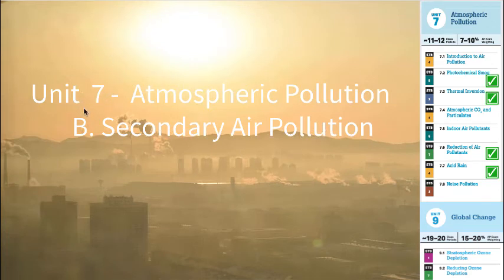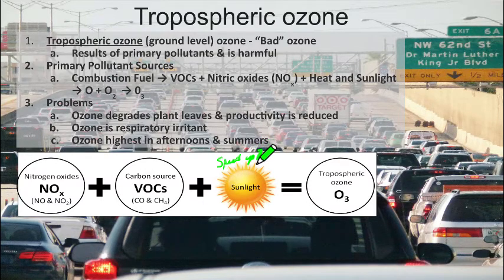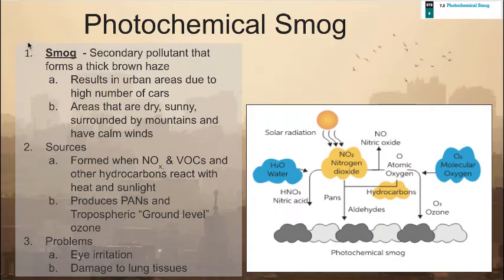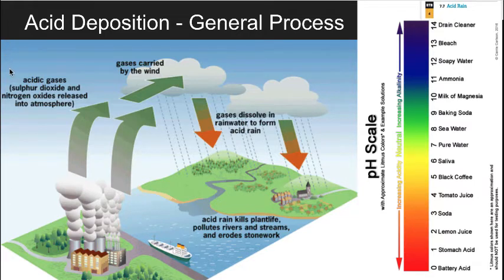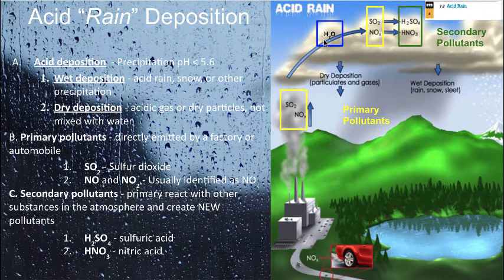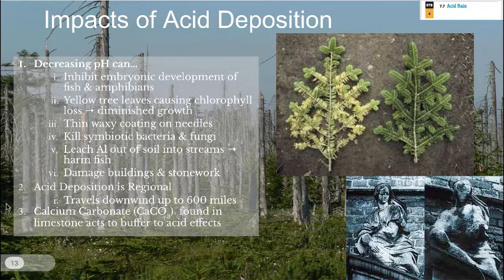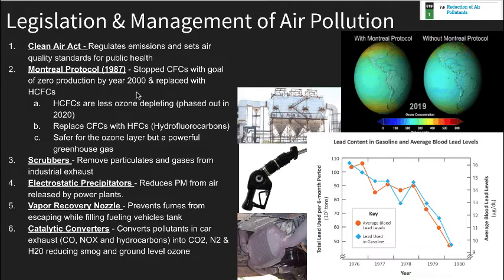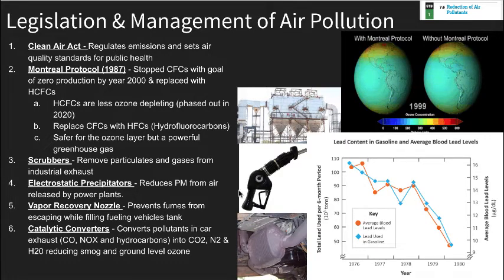APES Unit 7B Notes - Secondary Air Pollutants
AP Environmental Science - Unit 7 Atmospheric Pollution - Unit 7B Notes Secondary Air Pollutants. These notes discuss the detailed chemistry in the formation of tropospheric (ground level) ozone, photochemical smog, and acid rain. We will also provide a simple overview of the formation of thermal (temperature) inversions.